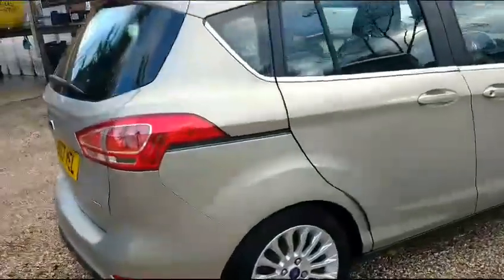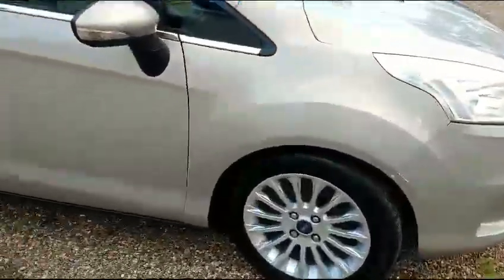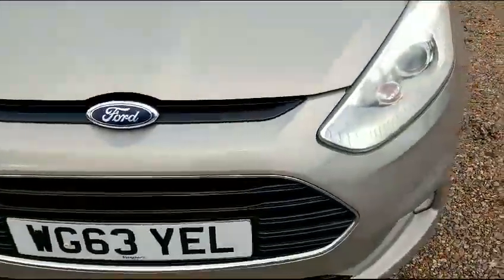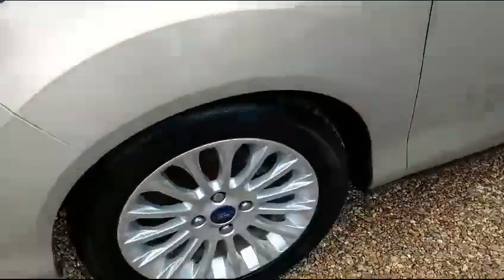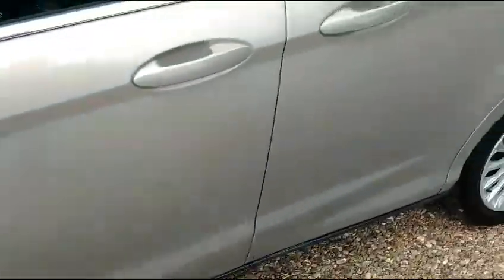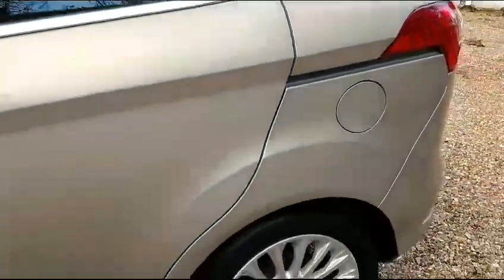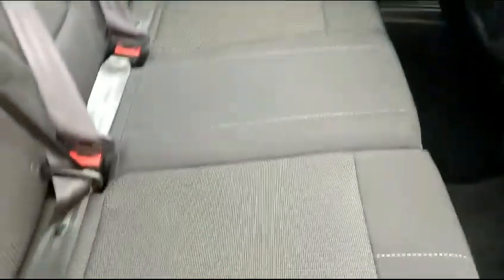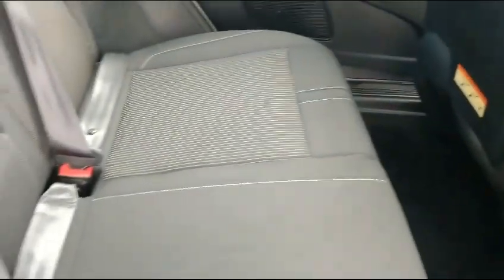PFM CARS | USED CAR DEALERS BASED IN NORTH LONDON | FORD B MAX